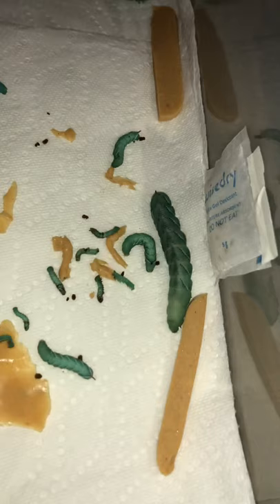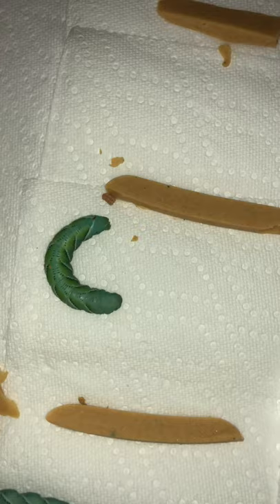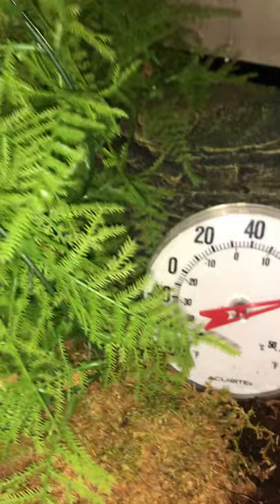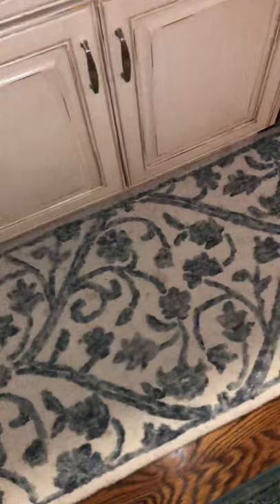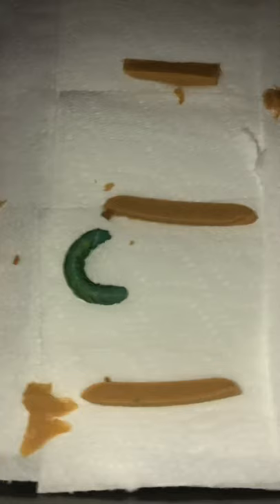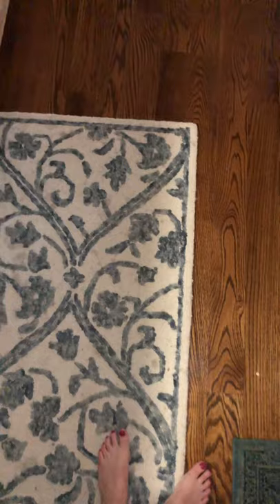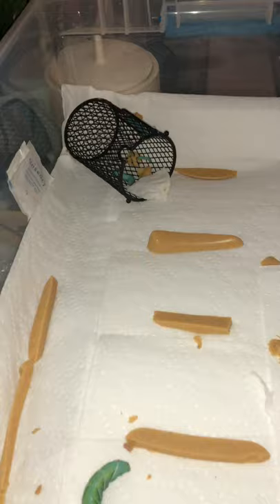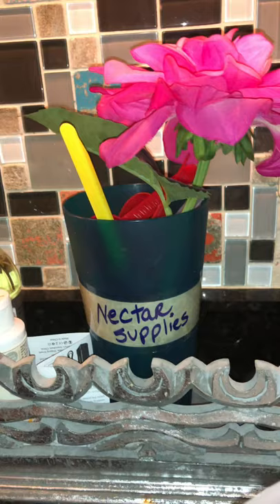Hornworm breeding continues!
More updates on breeding!!